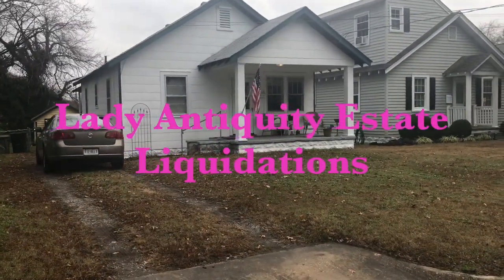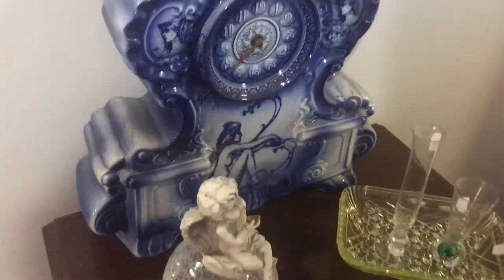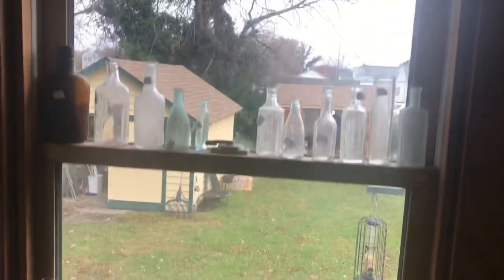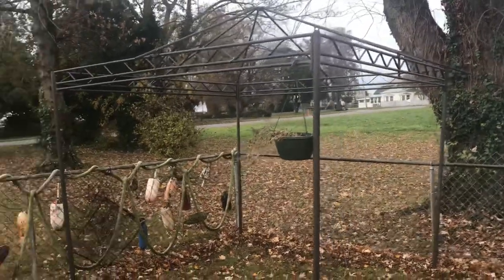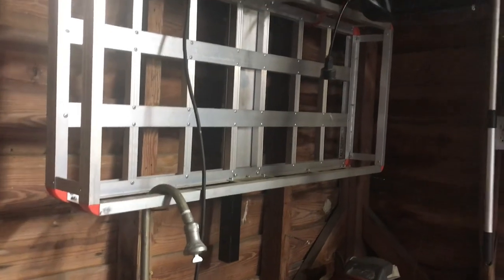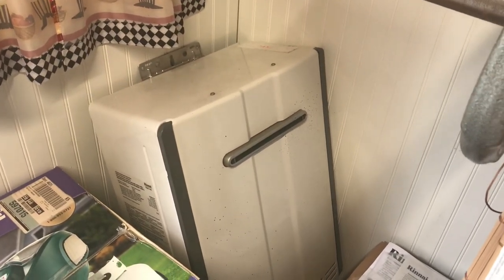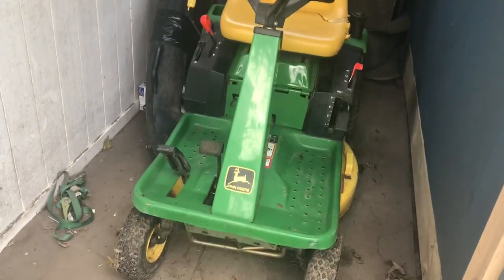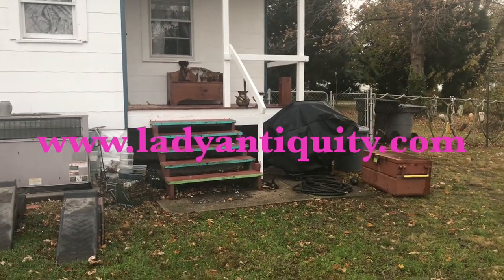Lady And Estate Liquidations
Estate sale Dec 13-15 45 Willard Ave, Hampton VA